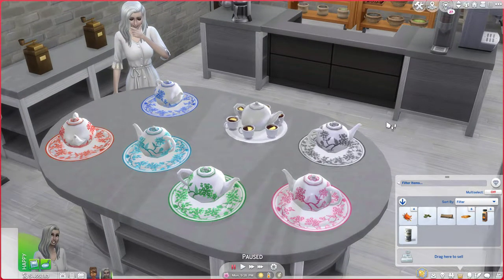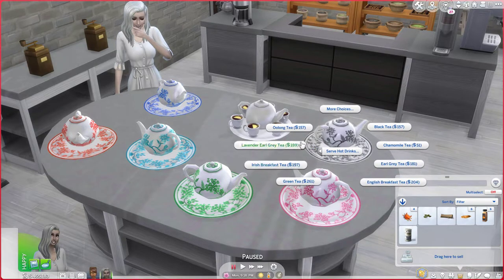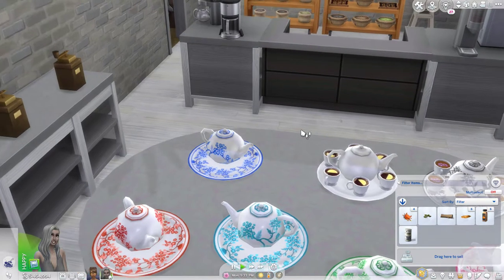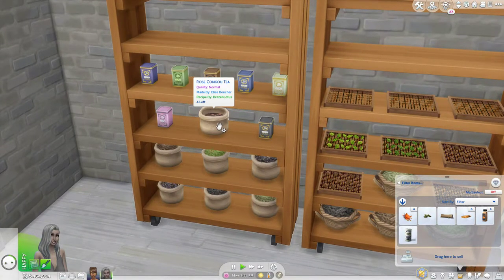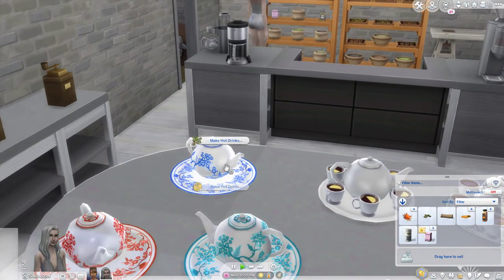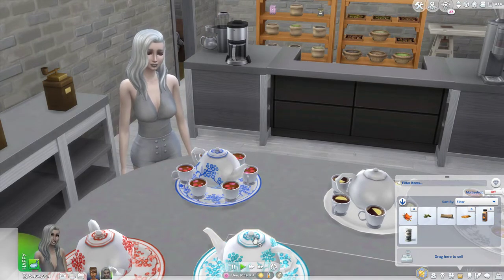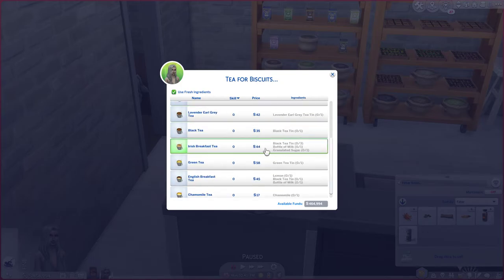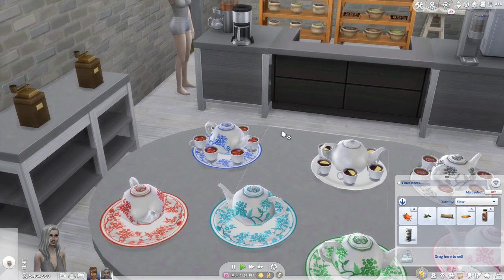BrazenLotus Patreon WIP Project - Afternoon Tea Teapot | Sims 4 Custom Recipes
An object that allows you to stock Teas inspired by Cottage Living.

The current WIP version is available for testing for Pink Lotus Patrons